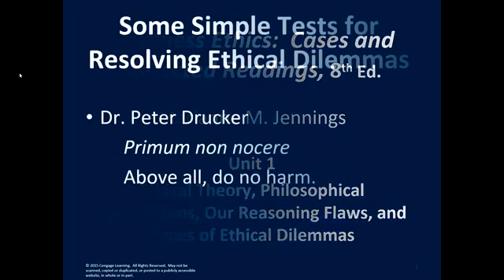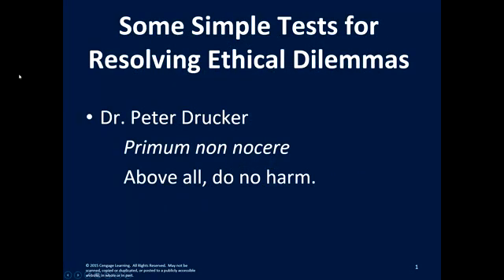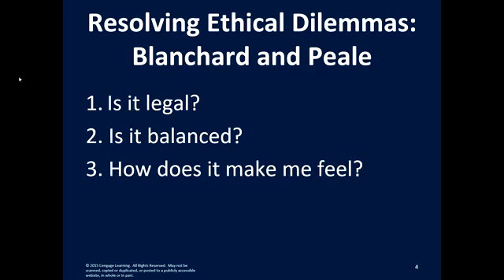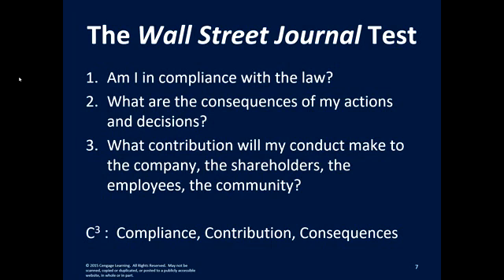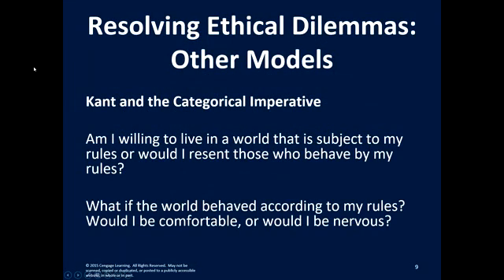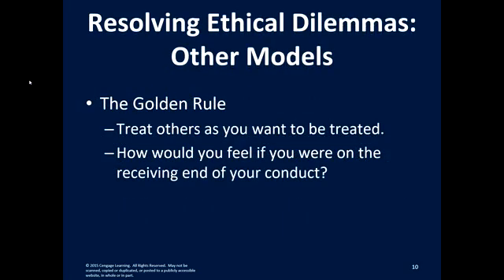Unit 1 Lecture 3: How Do I Make It Right?